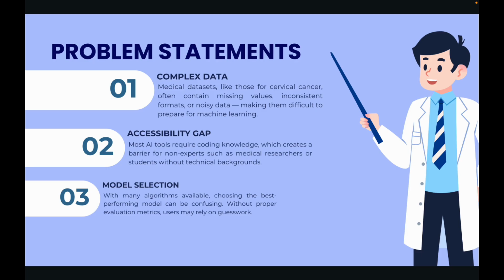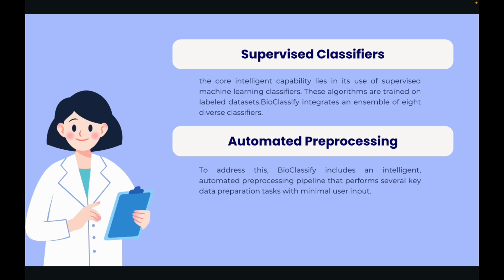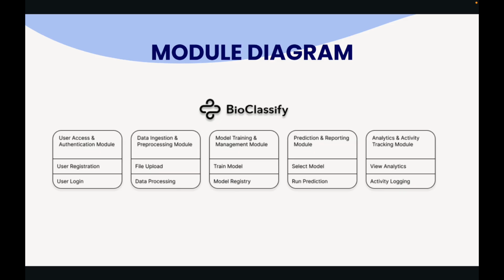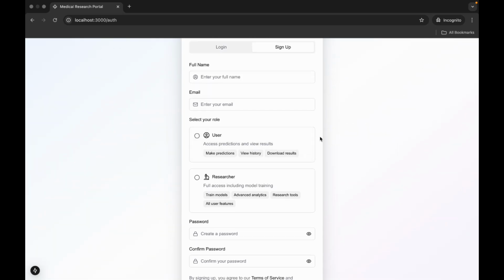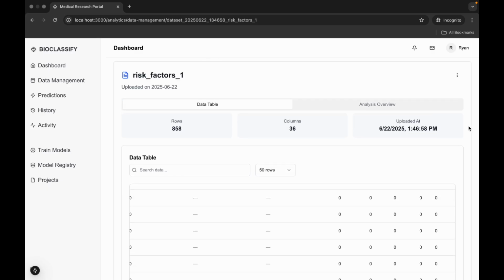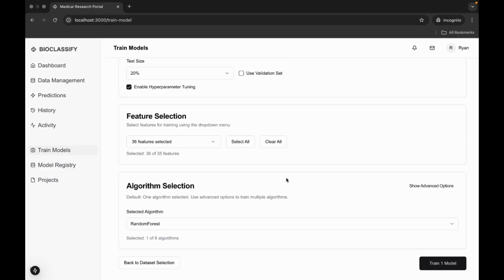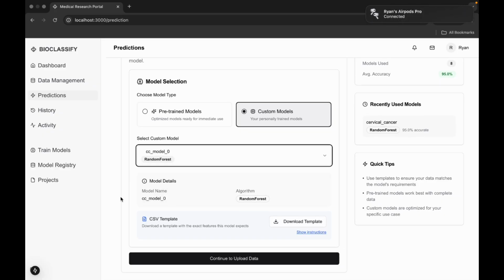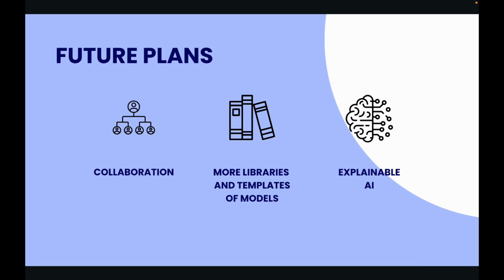BioClassify : No-Code Web Based Medical Researcher Platform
Final Year Project CAT405 2024/25 Intelligent Computing

Prepared By : Ooi Zhun Shen 159751